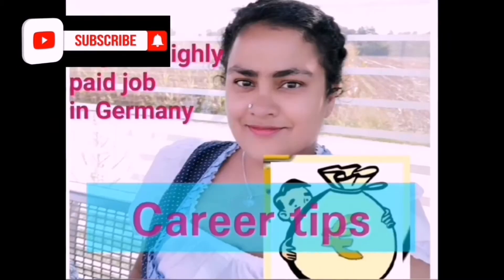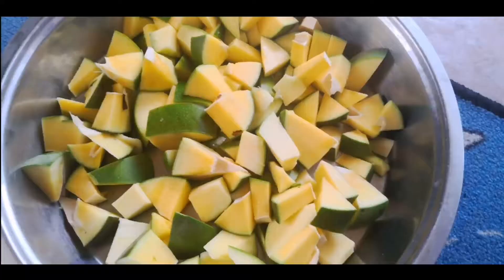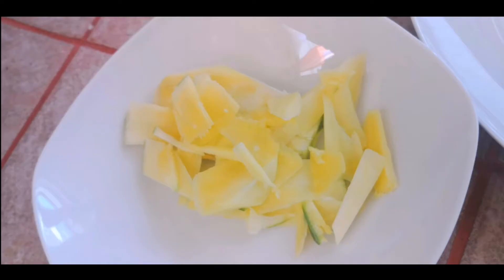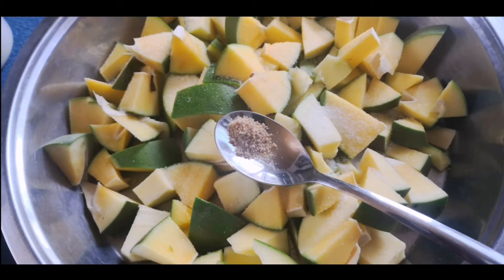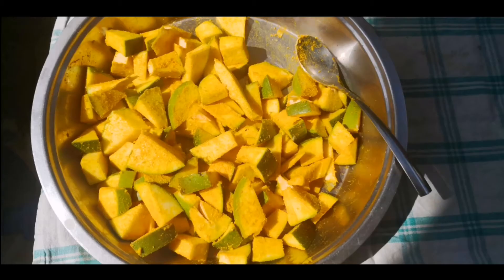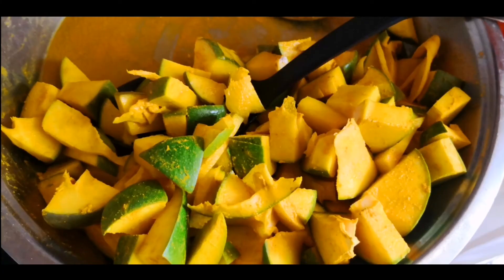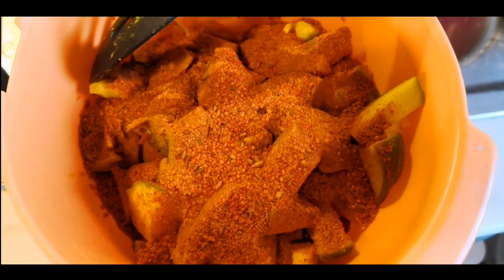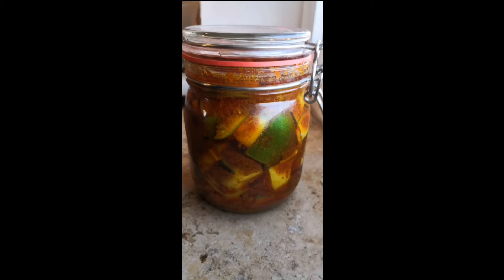Very easy mango pickle recipe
I made this very easy mango pickle using achar masala. It is very easy to make and tastes better than any aam ka achar available in india.